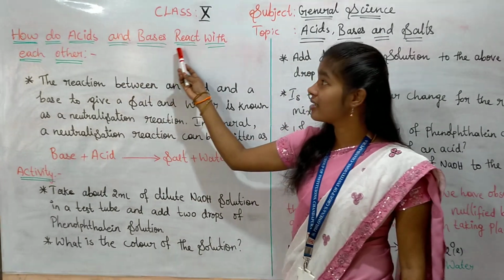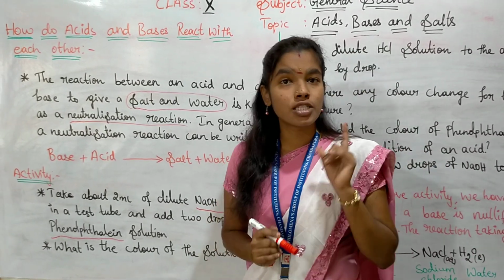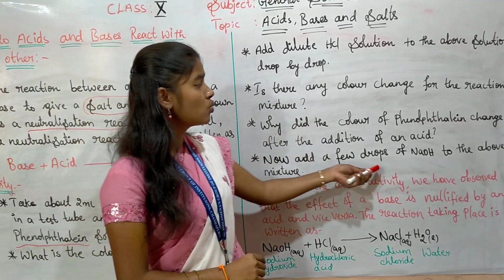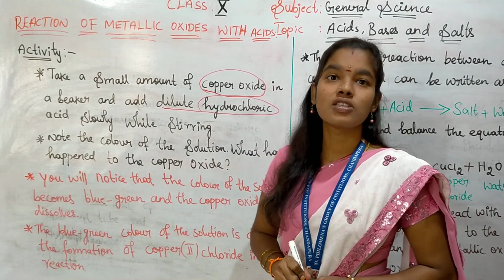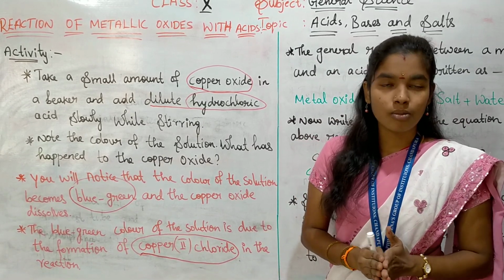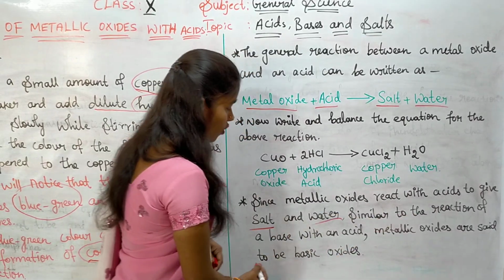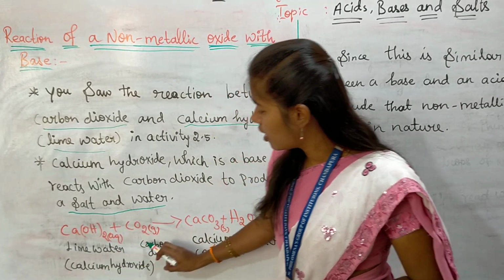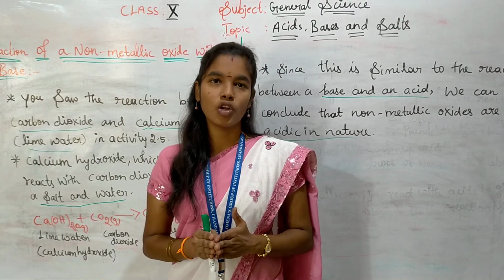Acids ,Bases and Salts Topic .Acids and Bases react with each other Class 10